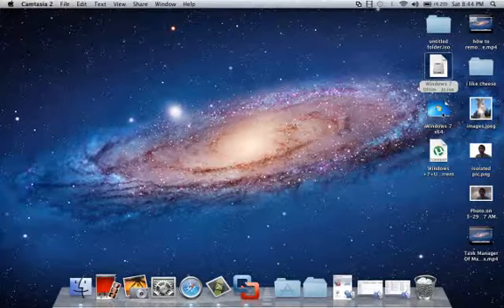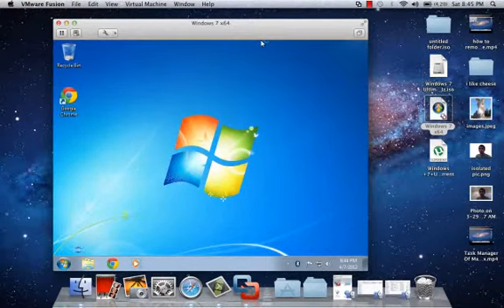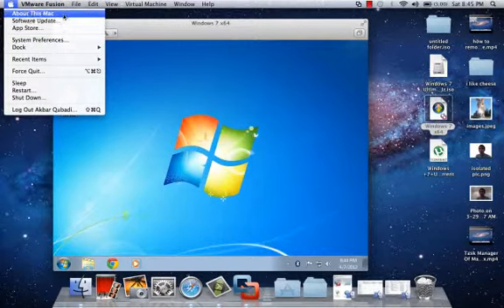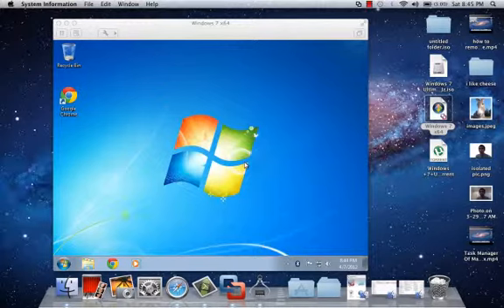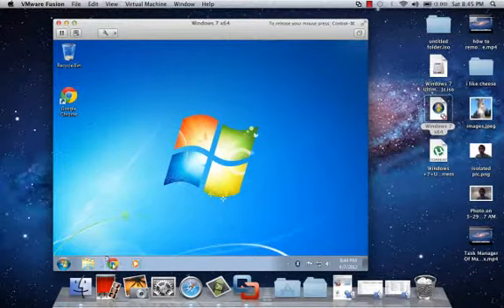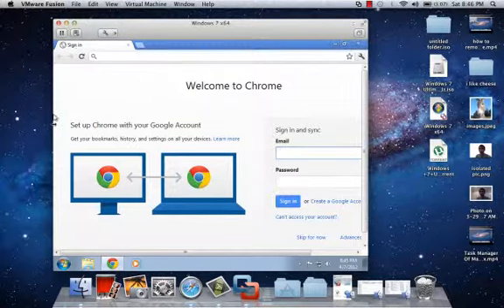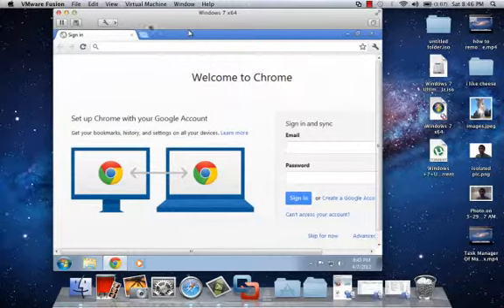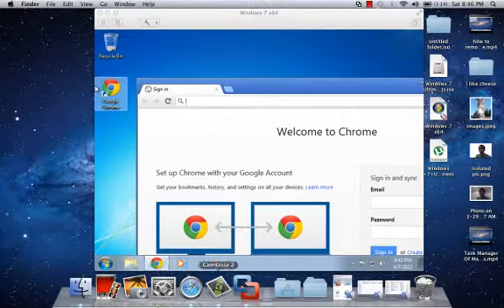Windows 7 On Mac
An easy tutorial on photoshop
How To Use Photoshop CS5. How To Removed BackGround From Pictures ( PHOTOSHOP CS5 )
SnaxTuorials
How To Download Videos From Veoh
How To Download Videos From DailyMotion
How To Take Screenshots On OSX Lion
Task Manager Of Mac Osx